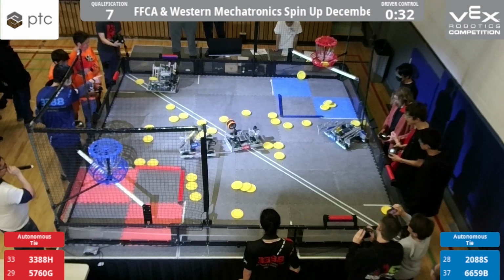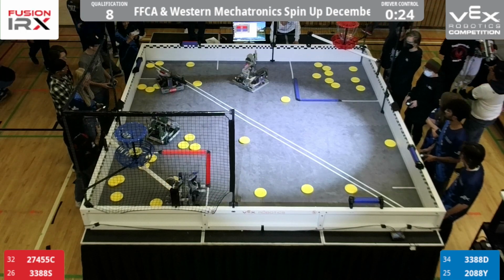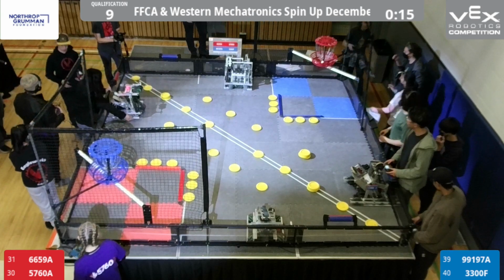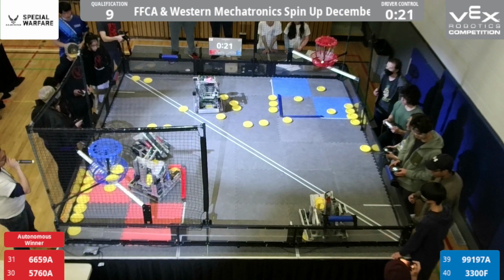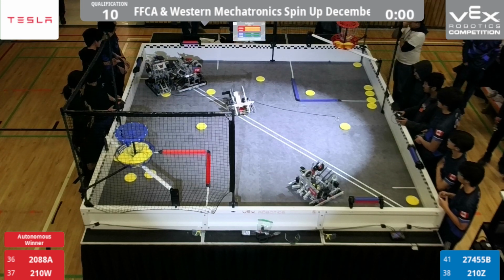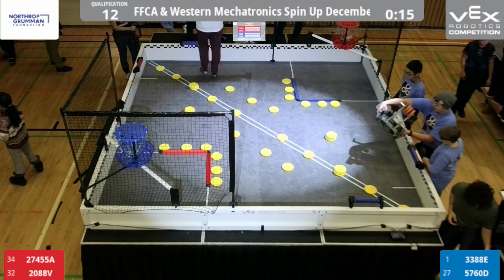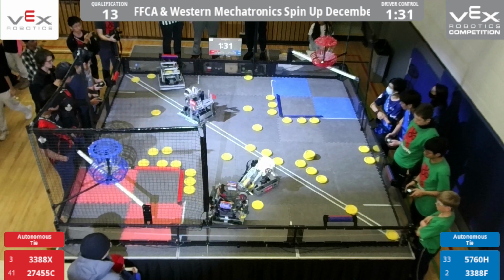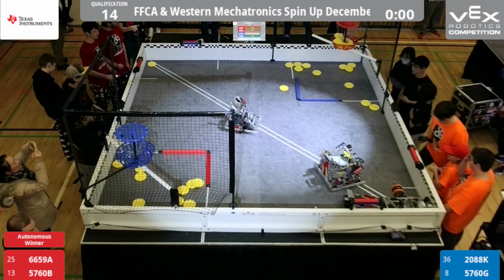VEX Robotics FFCA December Duel Q7 - Q15